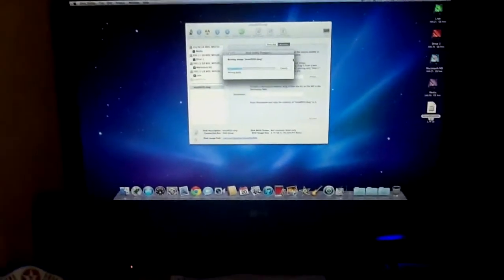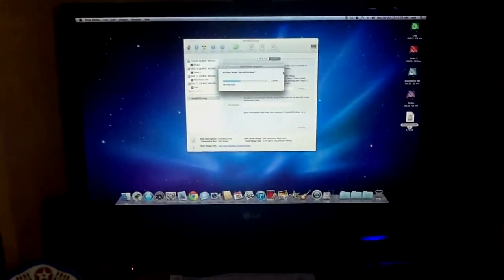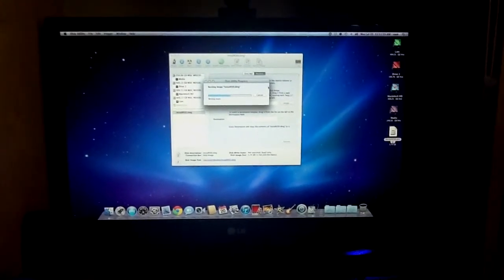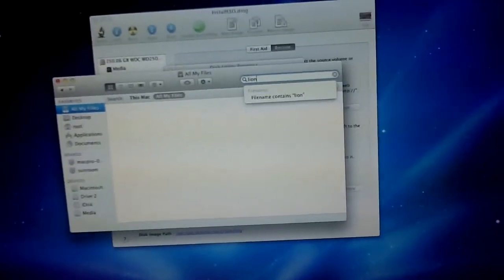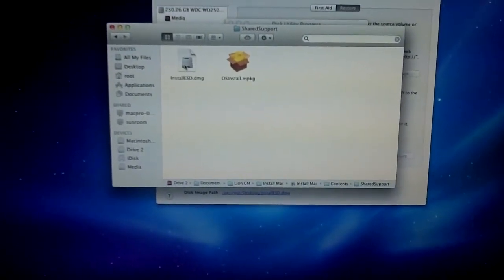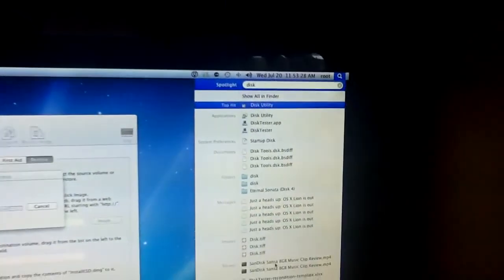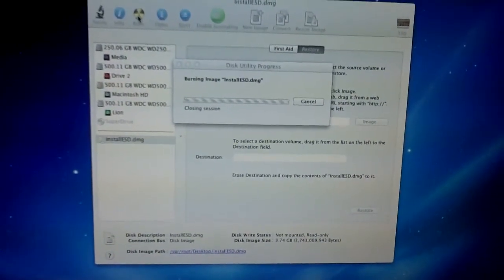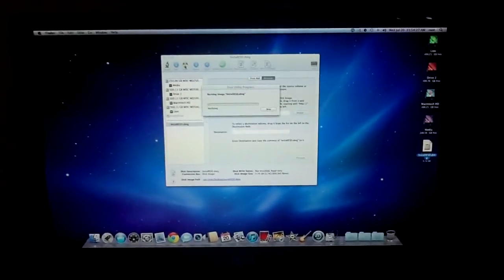How to create an OS X Lion DVD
UPDATE: If you've already upgraded to Lion, see this tip on MacWorld It will let you gain access to the Lion installer again. You only need to follow it to the part that you can get to the installer. When done, do the last two steps.

In case you need to make an install DVD for Lion, here's a quick guide on how to do it once you have downloaded it from the Mac App Store.